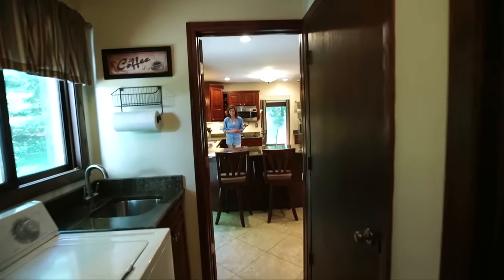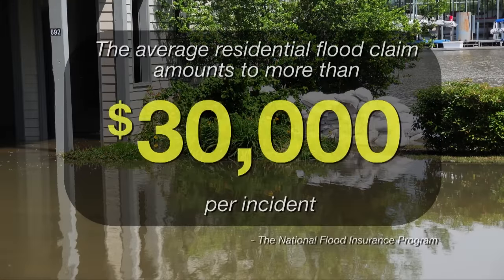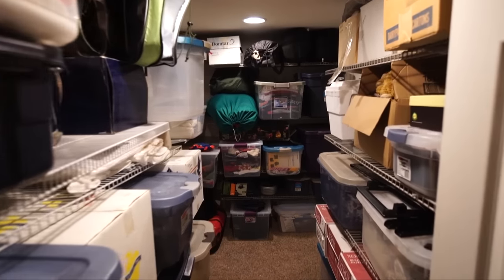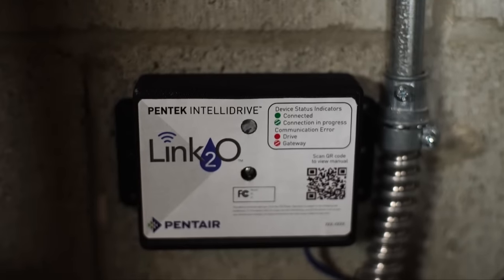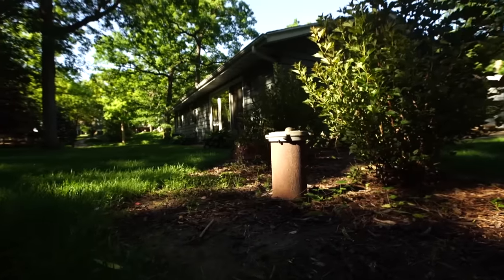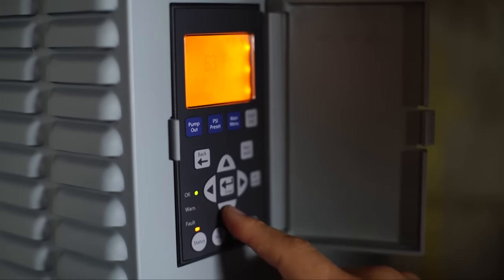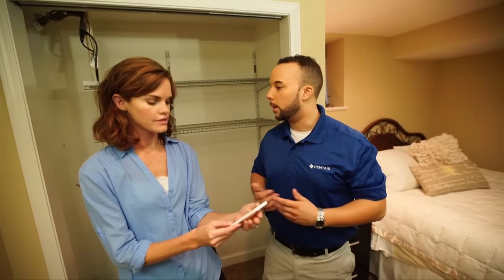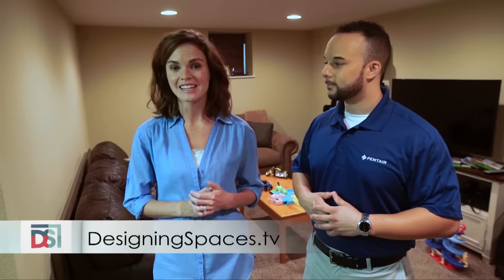Designing Spaces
Floor damage is expensive, and usually not covered by homeowner's insurance. Taylor Crenshaw is here today, on Designing Spaces, to tell Erin Wycz about a new way to make sure your home is protected. Sump-pumps have come a long way, and now your Myers Battery Backup and Link2o systems can notify you the moment there's a problem. This means you can avoid costly repairs by knowing exactly what is happening in your home, even when you aren't there. With remote management, you can access your system through web or smartphone. Enjoy Pentair's Designing Spaces episode. Taylor Crenshaw discuss the features and benefits of Link2O.